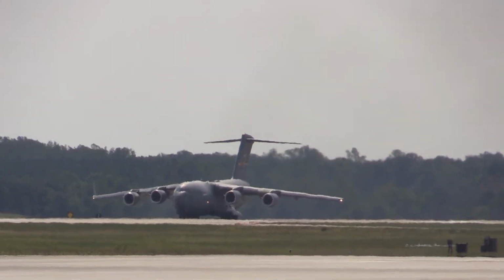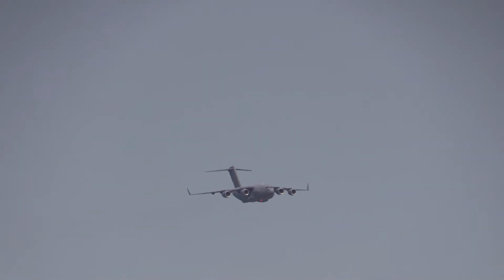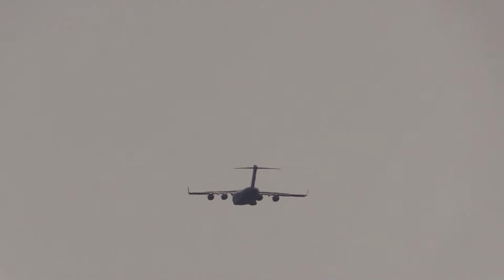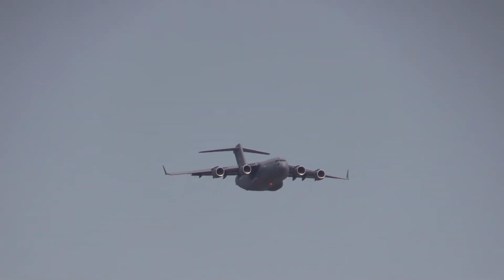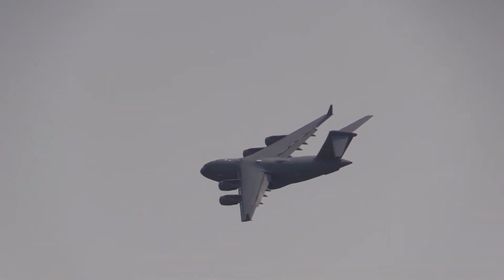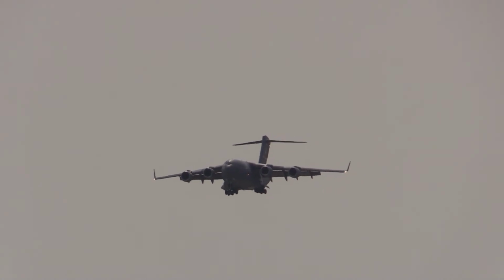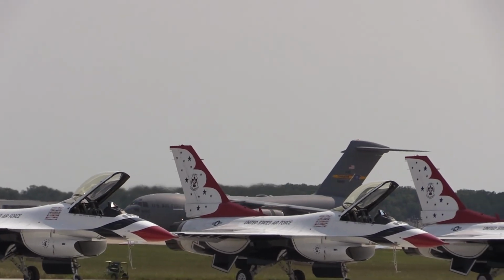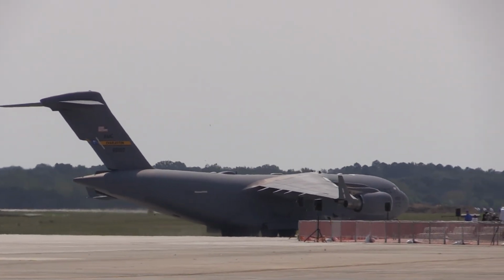C-17 Globemaster III Demonstration - 2022 Joint Base Andrews Air & Space Expo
2022 Joint Base Andrews Air & Space Expo

Watch as an aircrew from Joint Base Charleston, South Carolina flies the C-17 Globemaster III through its paces in a fantastic display over Joint Base Andrews.

Chapters
1. Takeoff (0:00)
2. High Speed Pass (1:54)
3. Slow Speed Pass (3:40)
4. Minimum Radius Turn (5:48)
5. Short-Field Landing (9:10)
6. Taxing In Reverse (9:47)